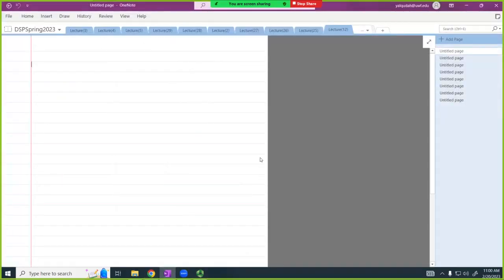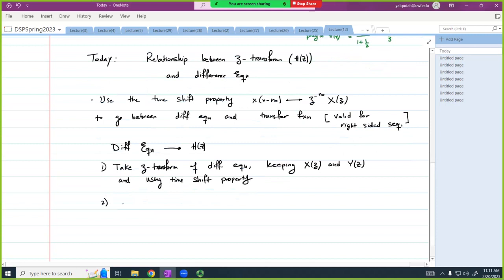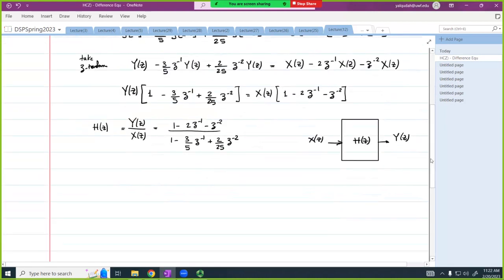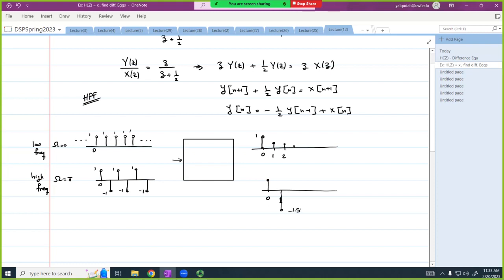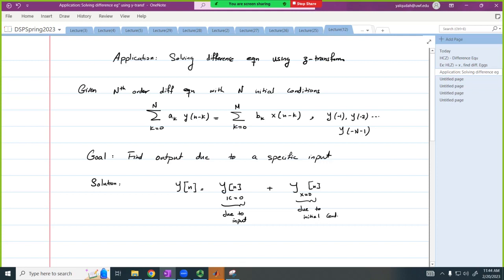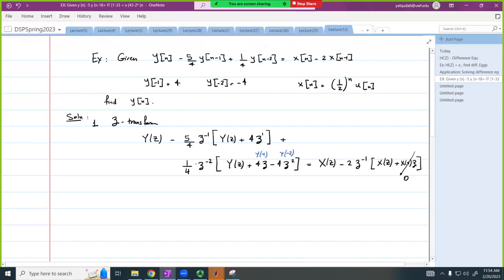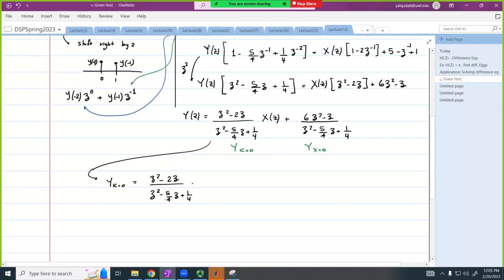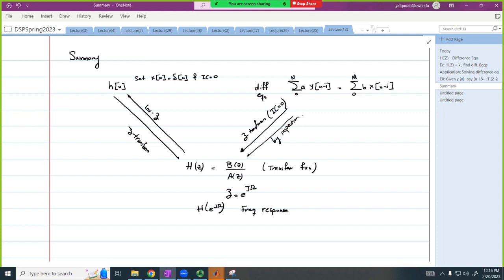12. Impulse Response, Difference Equations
h[n], difference equation, H(z)